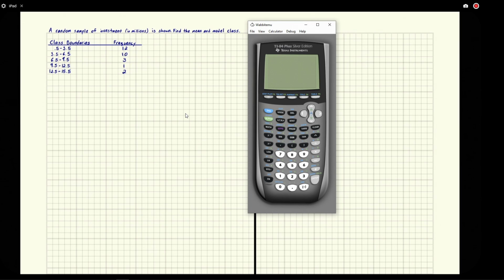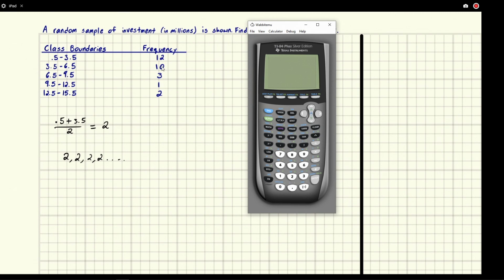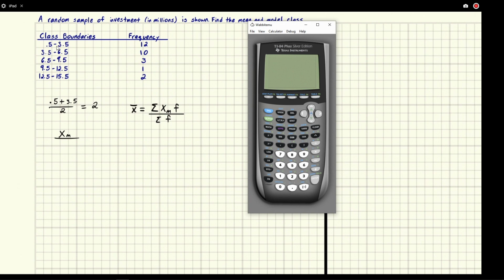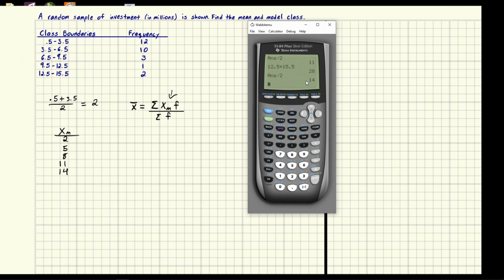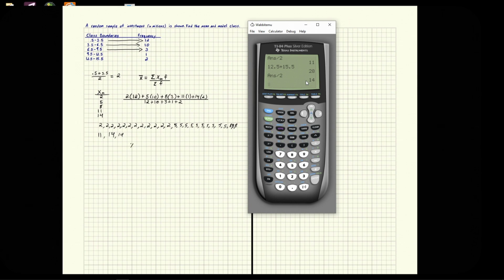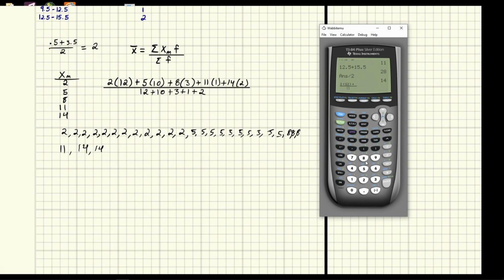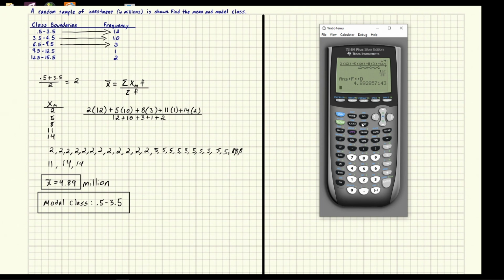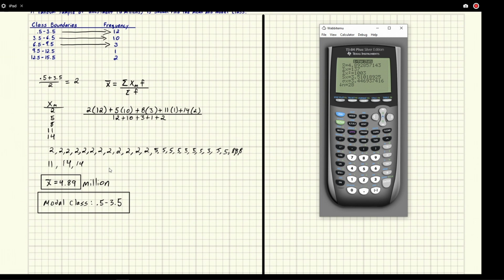Find the mean of a grouped frequency distribution.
Find the mean and modal class.

Time Stamps
0:00 Problem Statement
0:10 Strategy
4:11 Finding the midpoints
6:11 Writing out the formula
7:16 Writing out a data set
9:49 Entering the formula in the calculator
11:34 Modal Class
12:29 Using the calc to compute the mean automatically
14:30 Result from the calculator